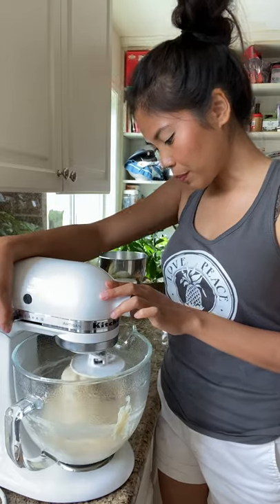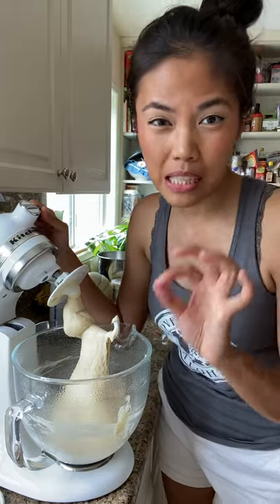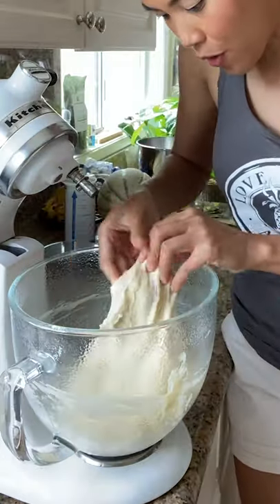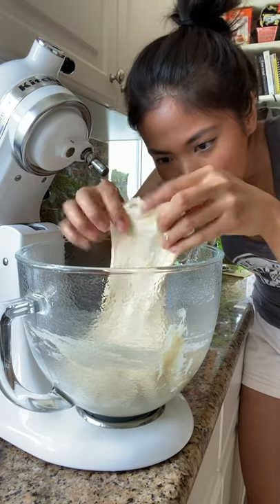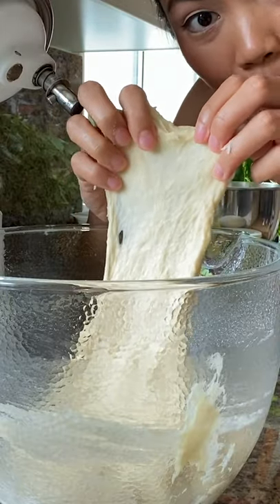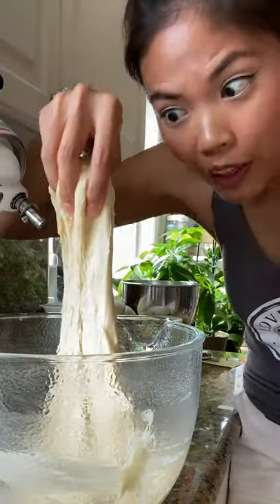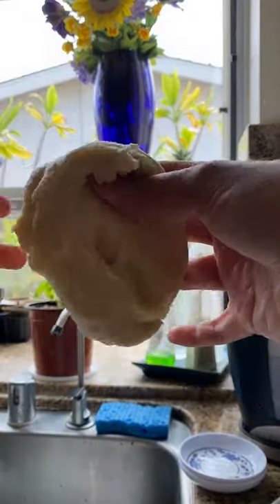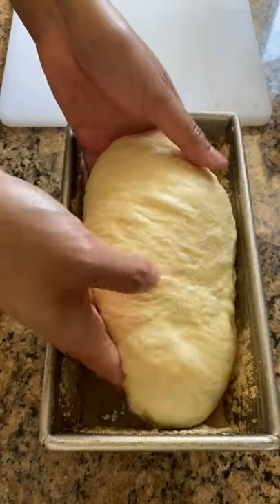Stop kneading your dough when it looks like this (Bread Baking part 3)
Here's the stand mixer that I use to knead breads
🍞 Learn how to bake pandesal, a soft and fluffy Filipino bread in my baking course